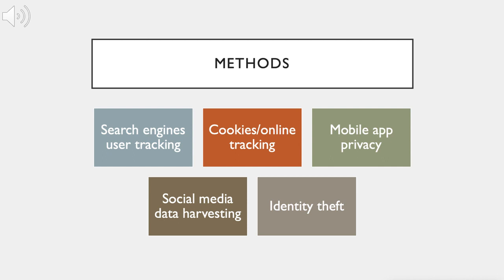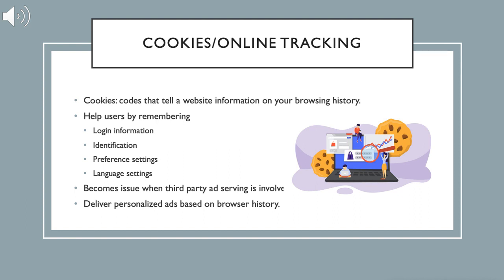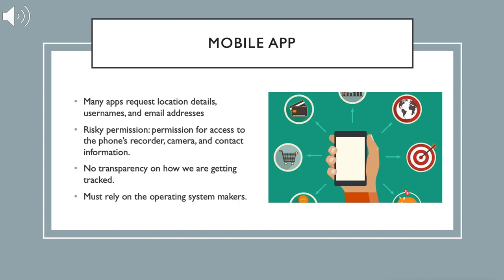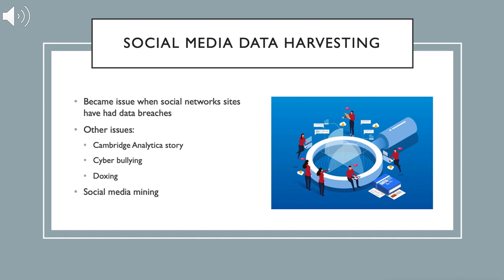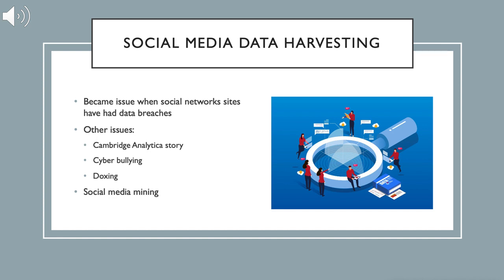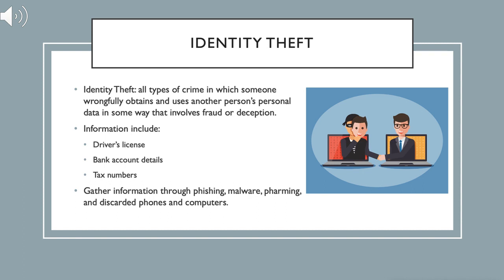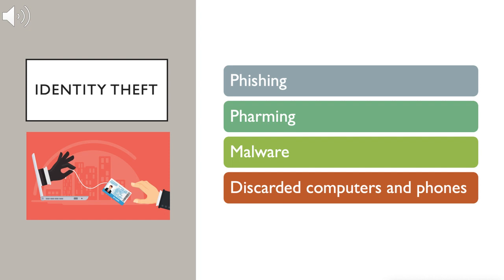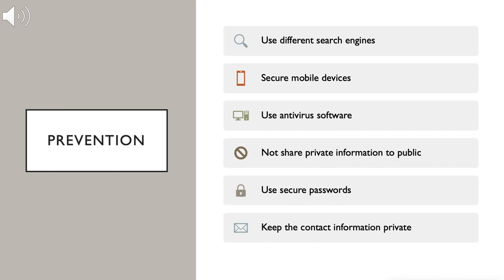Violation of Consumer Privacy by Social Media Companies, Sungeun Yun